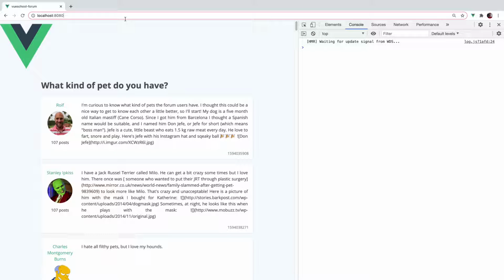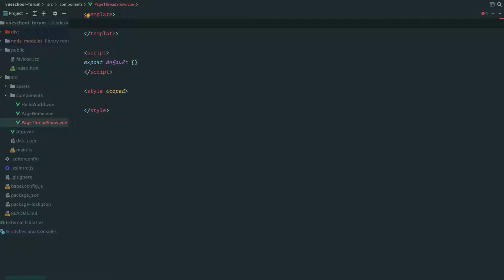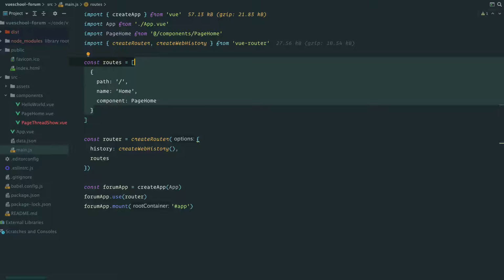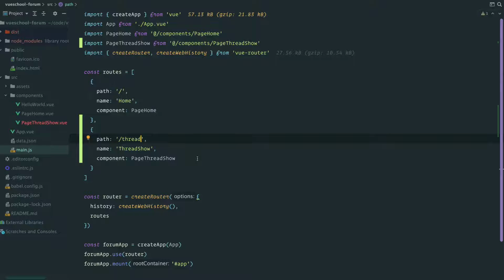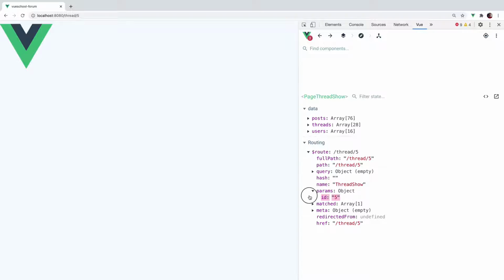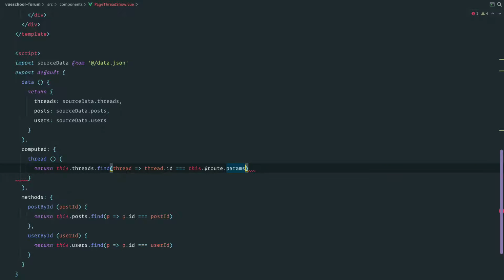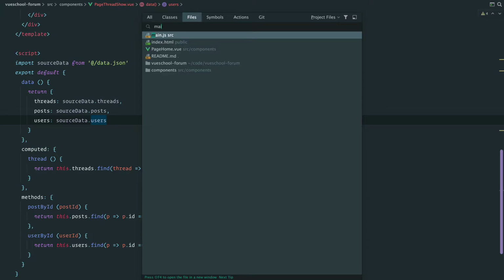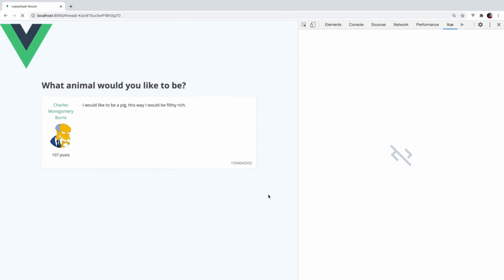11 Create ThreadPage Dynamic Route Matching & Route Params